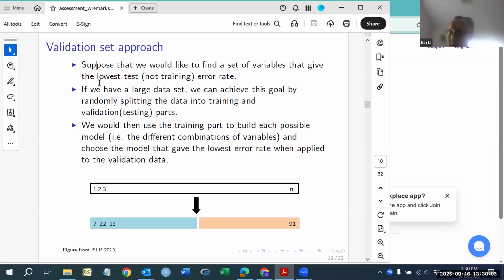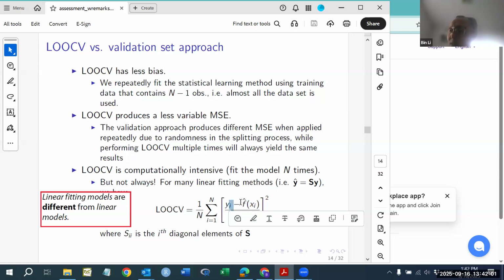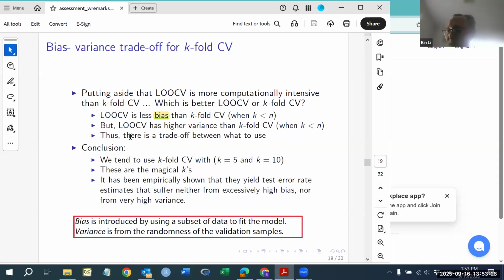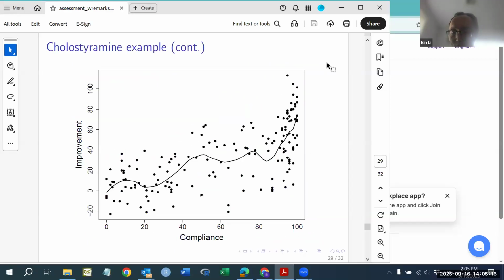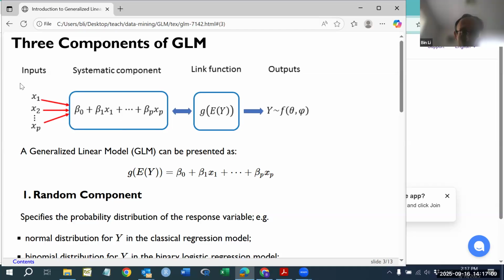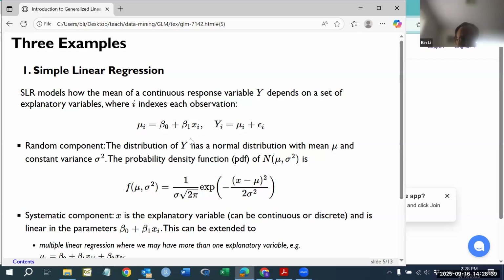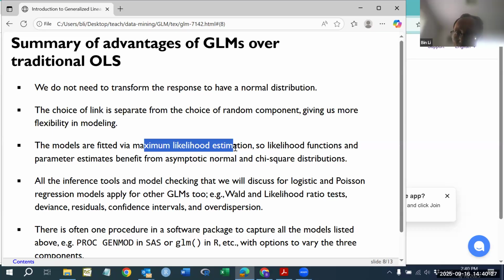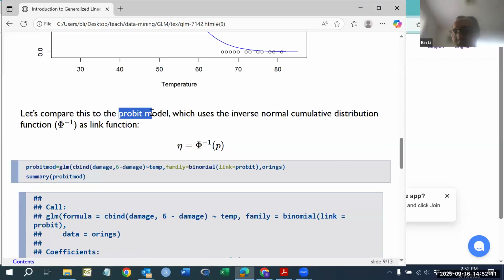Statistical Data Mining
Lecture 7: Model Assessment + Introduction to Generalized Linear Models